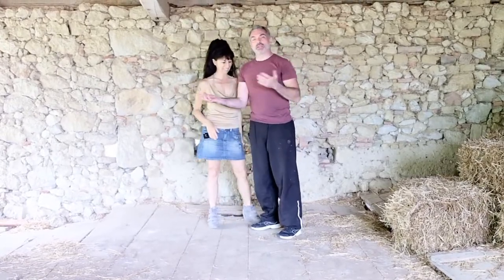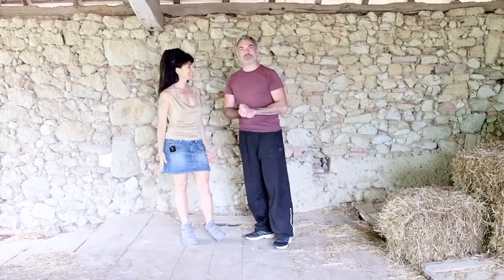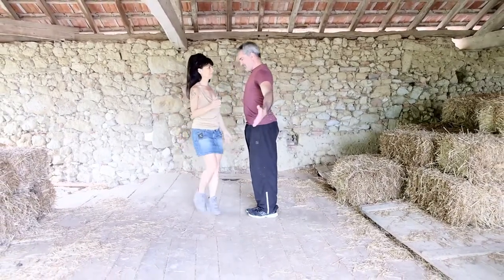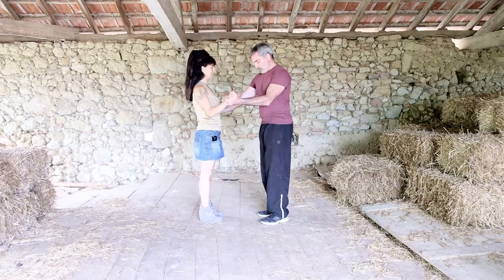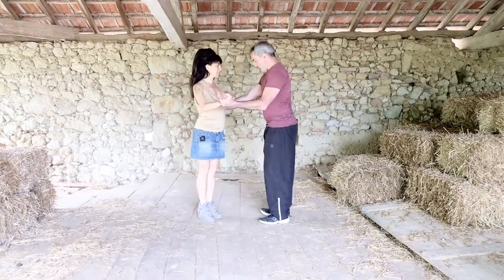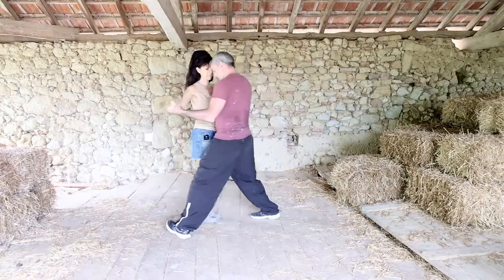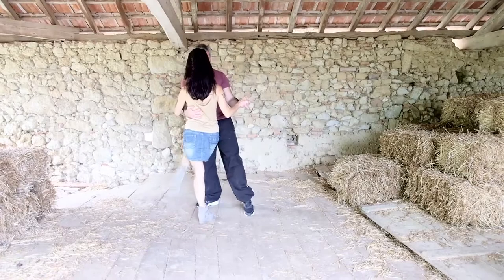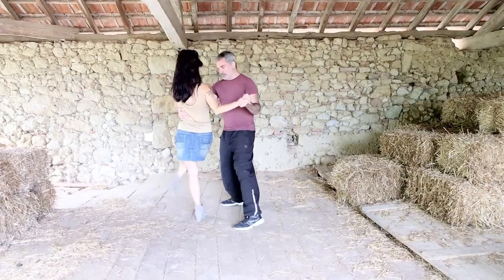Day 11: Voleo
By stepping on the perimeter of a circle around me, Daniel keeps me on my current base leg, while delivering power to my free leg, causing a voleo.